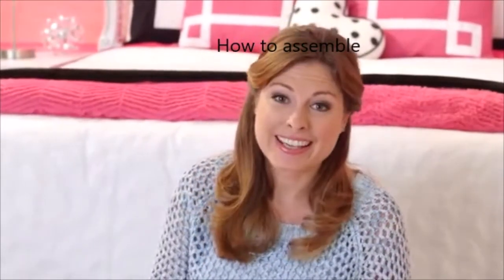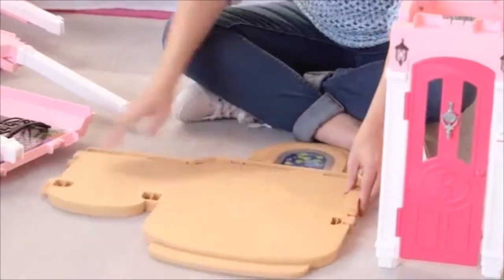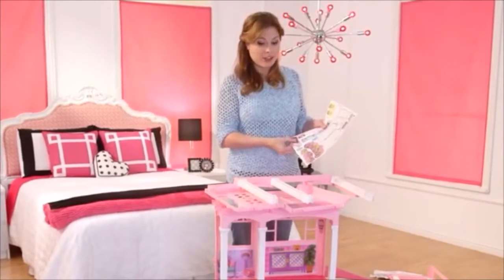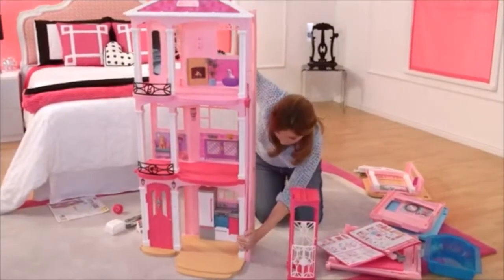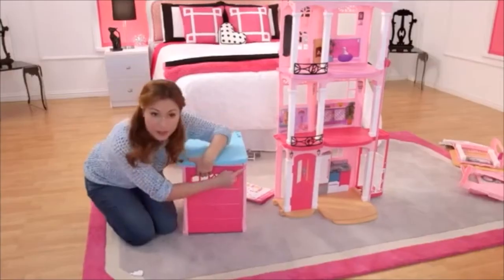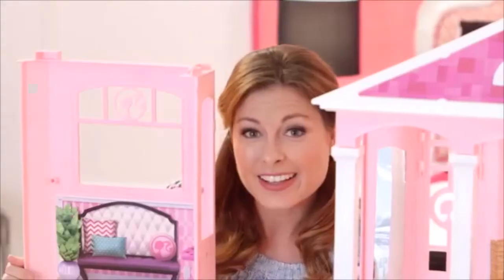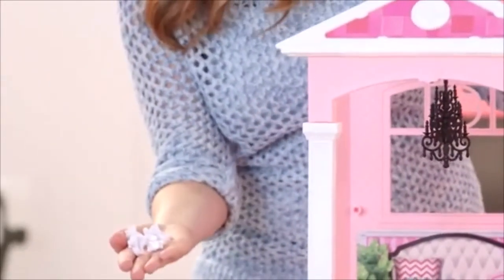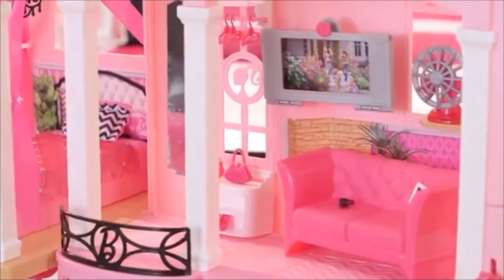Barbie® Dreamhouse® Step by Step Assembly Video V1.0.1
This is the V1.0.1 of the Barbie® Dreamhouse® Step by Step Assembly Video.

3805 Pin Oak DR N